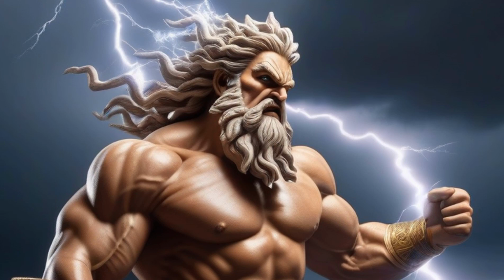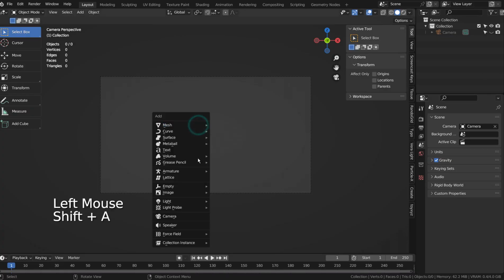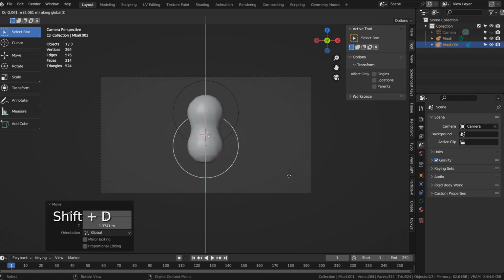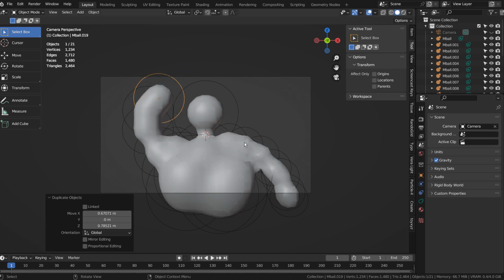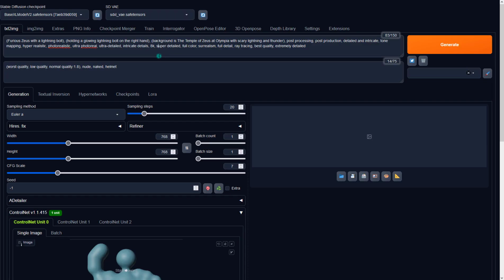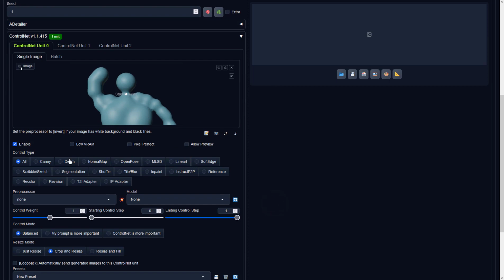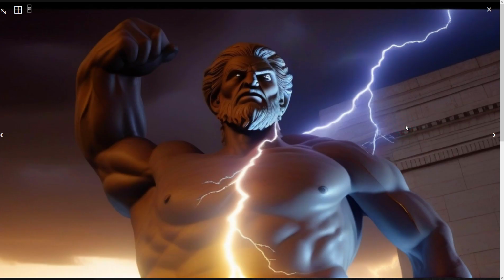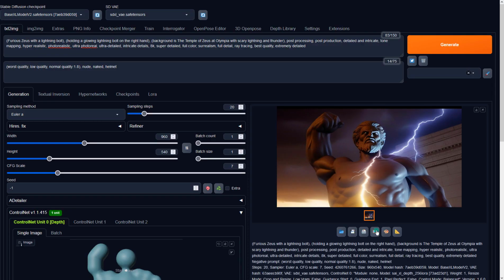Furious Zeus - Blender with Stable Diffusion XL Tutorial - img2img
Negative prompt: (worst quality, low quality, normal quality:1.8), nude, naked, helmet